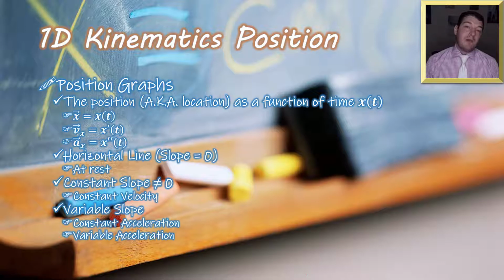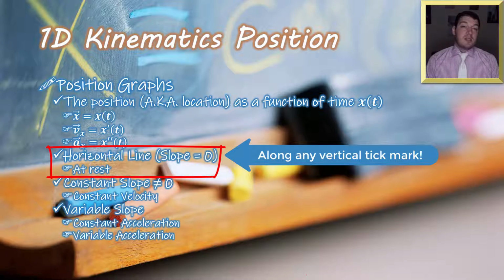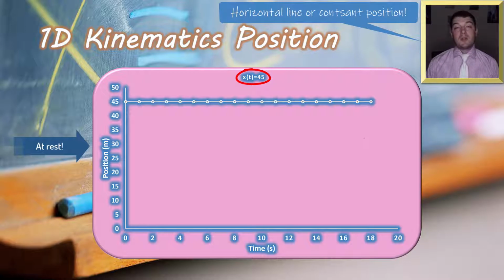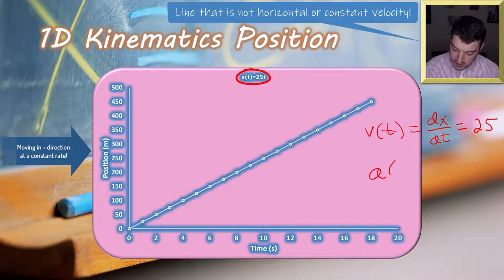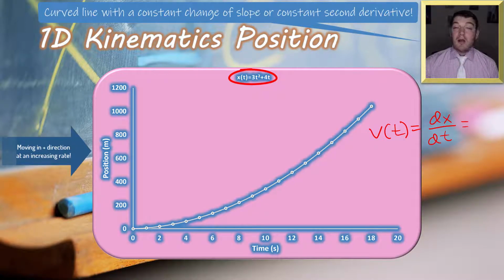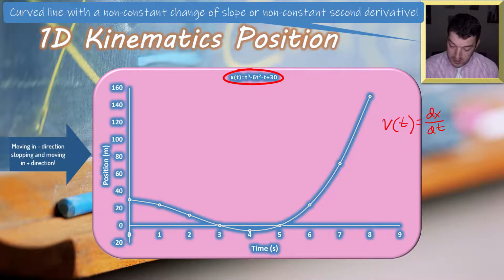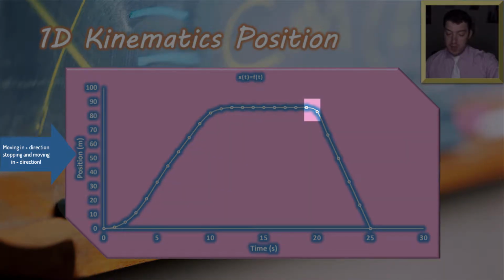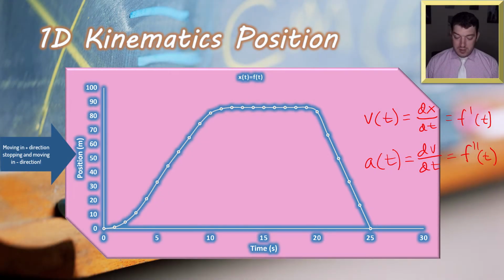05 AP C Kinematic Functions II (Position)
This video emphasizes the relationship between position as a function of time and the related velocity and acceleration. Looking at several position functions and their graphs.